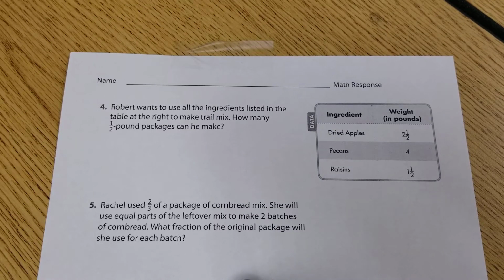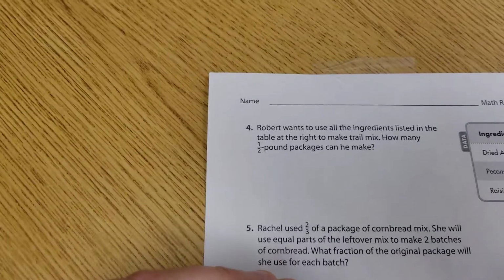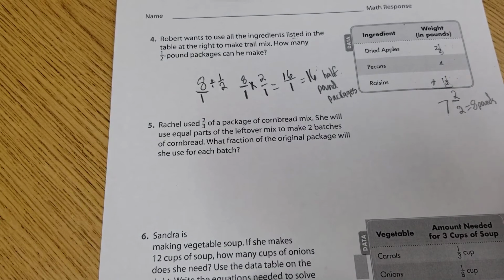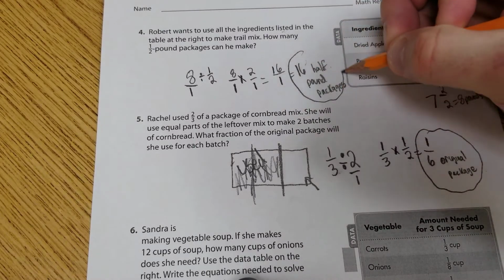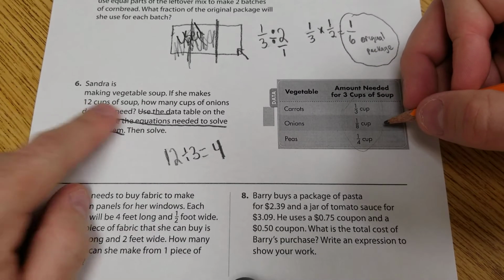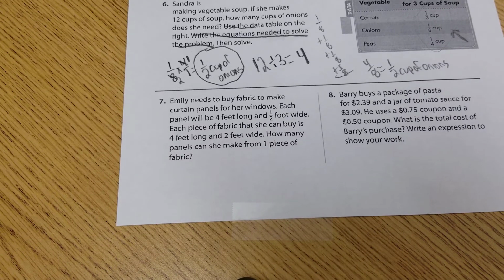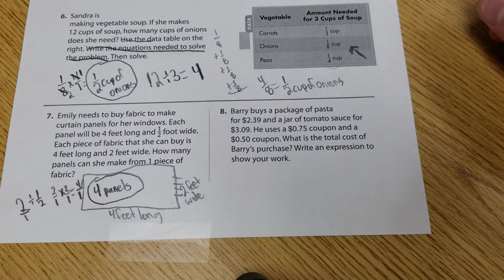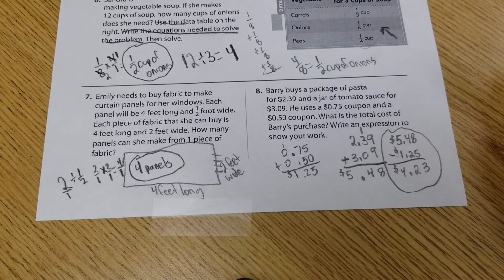Mr. Drake's Classwork 2/17/2020 SCES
Today we are working on word problems.  Some division of fractions, adding/subtracting decimals, multiplying fractions, etc.